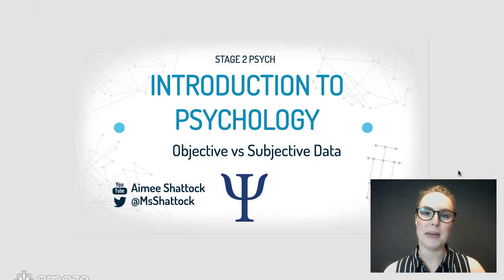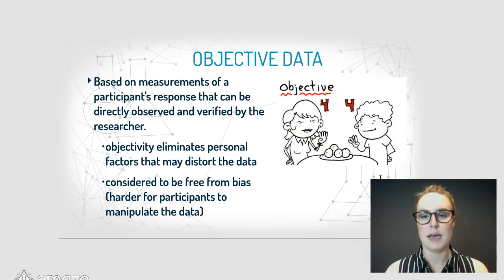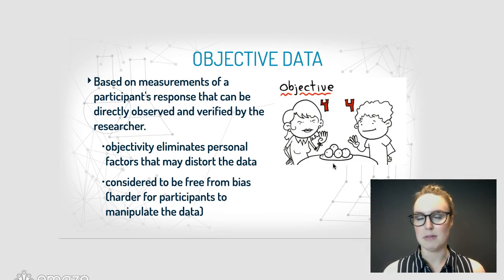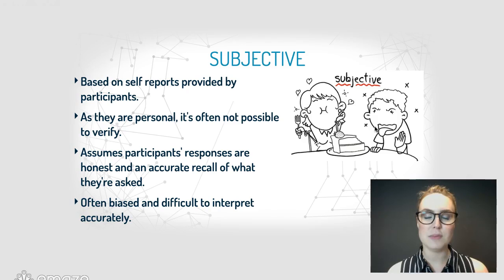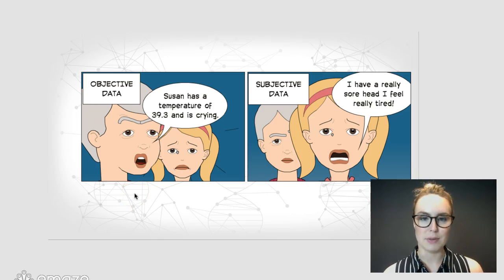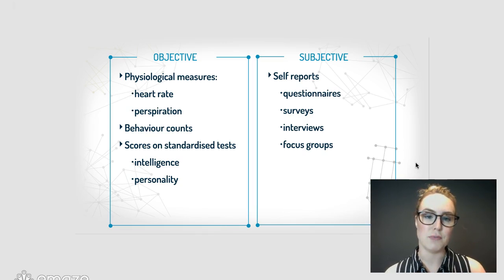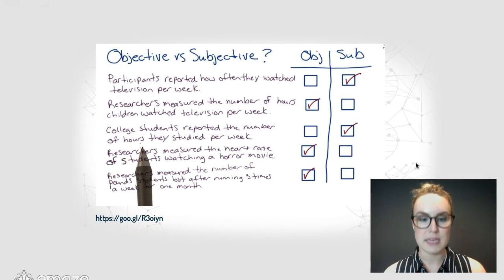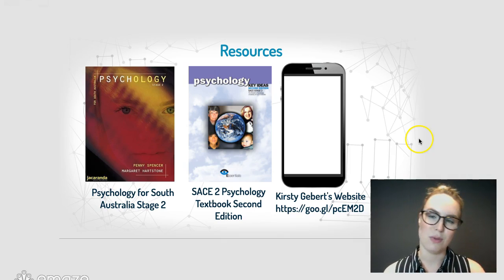Objective vs Subjective Data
This video explains the differences between objective and subjective data with examples.